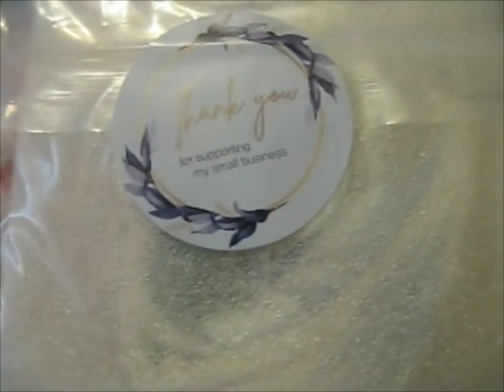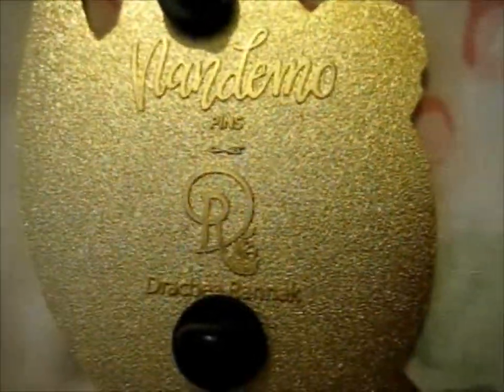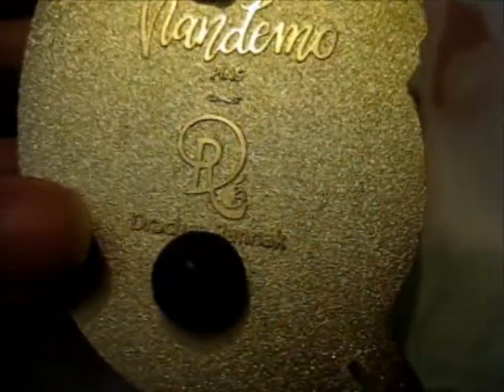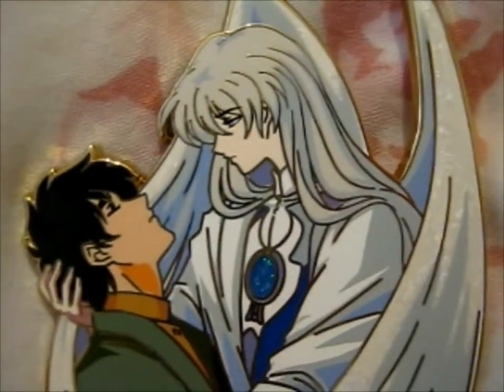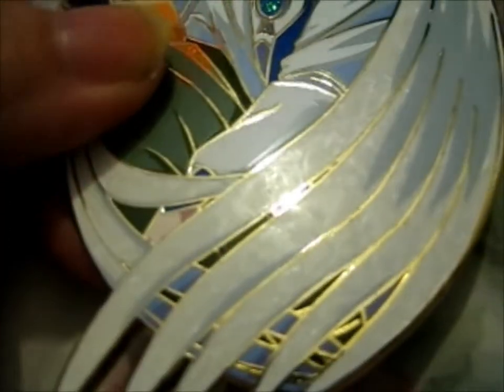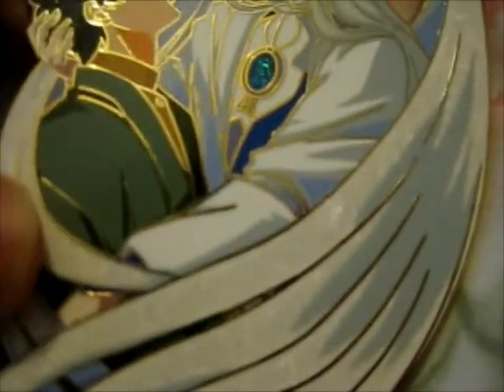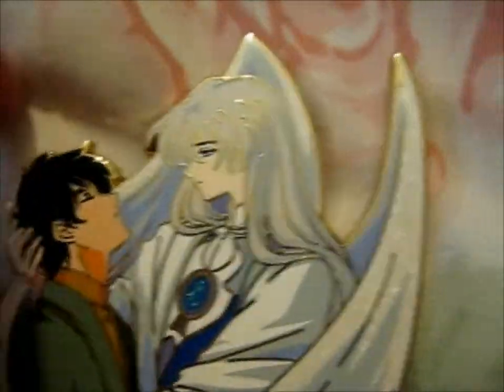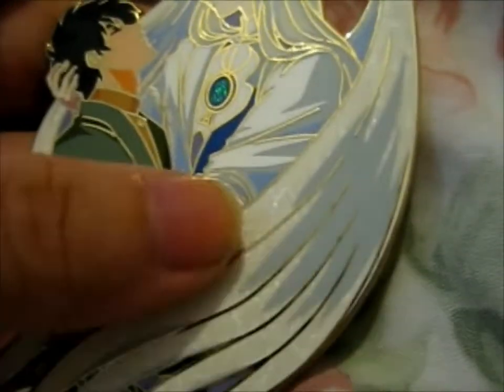Nandemopins PRIDE Month's Pin Drop ~ TouYue Pin!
Opening of: Nandemopins PRIDE Month's Pin Drop ~ TouYue Pin!

pfwvssj